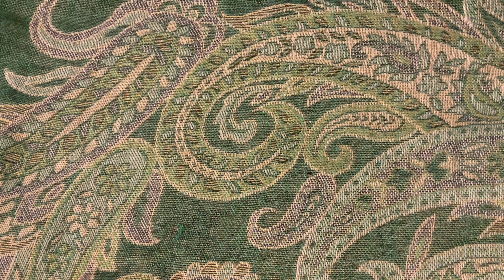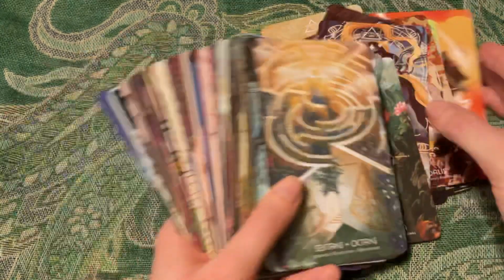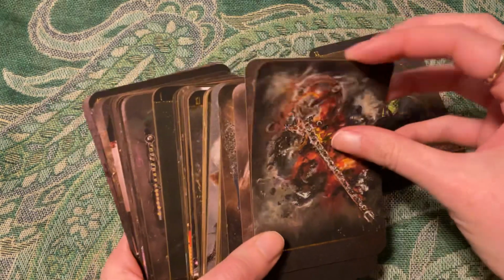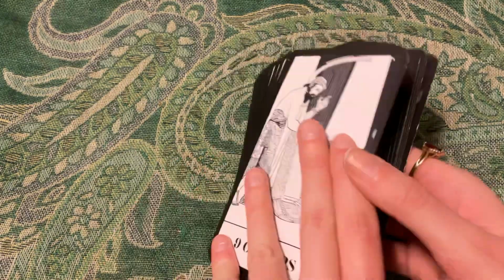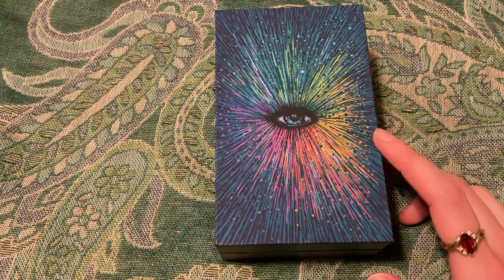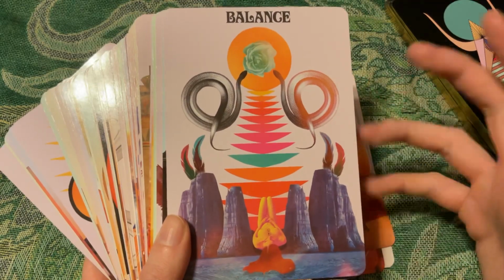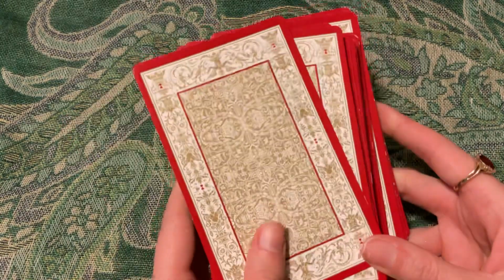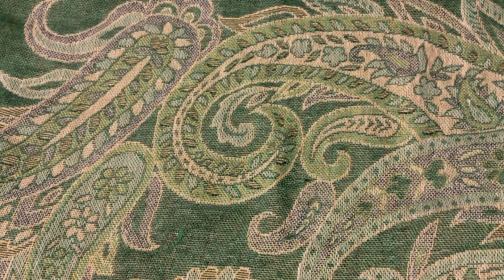My Tarot Deck Collection 2022 | Indie Decks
Hi everyone! I’m documenting all of the decks that I have in my collection as of February 2022, starting with my indie titles. I hope you enjoy and let me know if any of these decks speak to you as well! xo

78 Tarot Astral
Cosmos Tarot and Oracle
Daniloff Tarot
Dust II Onyx Tarot
Hardy Tarot
Lilien Tarot
Pagan Otherworlds Tarot
Prisma Visions Tarot
Serpentfire Tarot
She Wolfe Tarot
Star Power Tarot
Victorian Romantic Tarot
Wizard’s Tarot